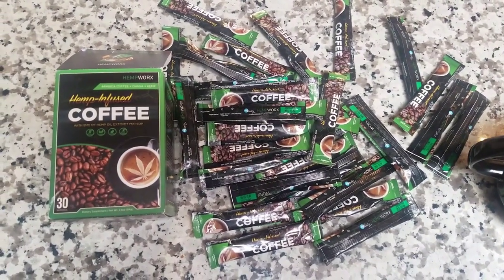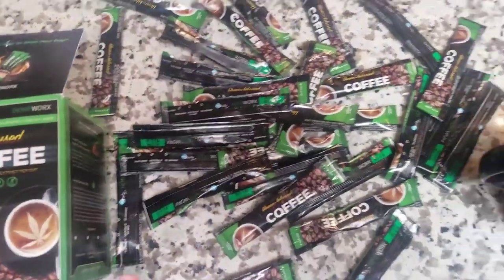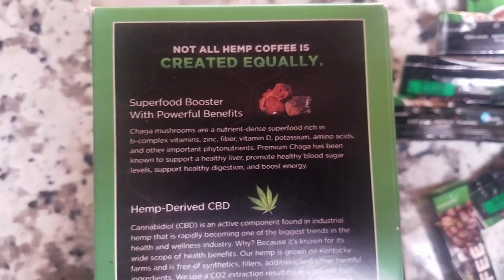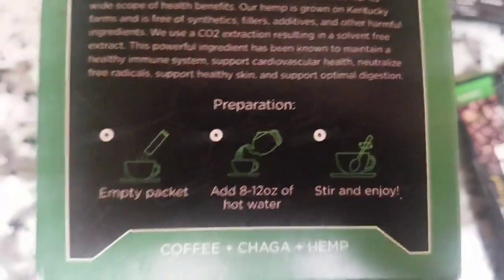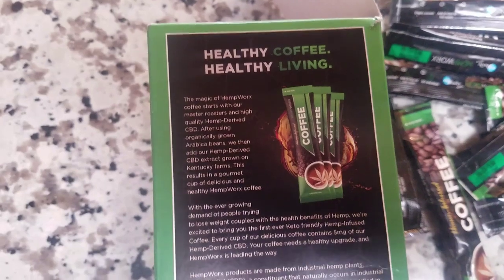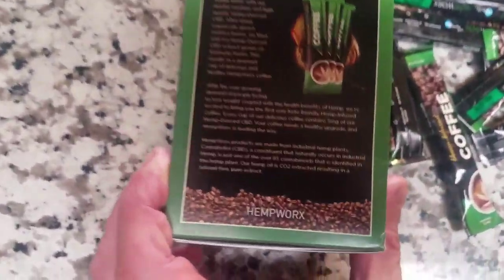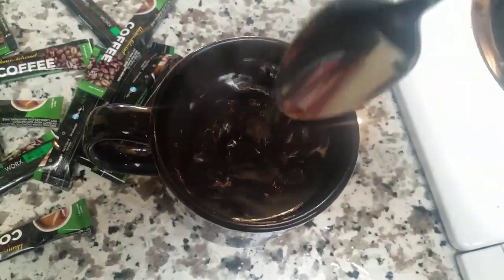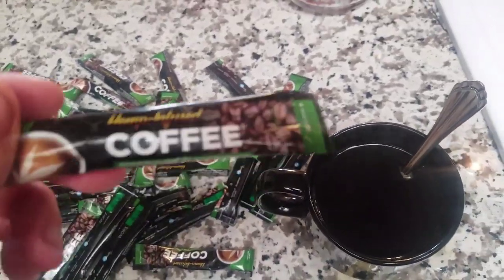Congratulations Making It To This Video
This is a Hempworx Coffee Review by Brian Cain. He shares the Hempworx Coffee Ingredients Label along with the benefits of Healthy Hemp-Infused CBD Coffee.

found in industrial hemp which is rapidly becoming one of the biggest trends in the health and wellness industry. Why? Because it's known for its wide scope of health benefits. Our hemp is grown on KENTUCKY FARMS and is free of Synthetics, fillers, additives, and other harmful ingredients. We use a CO2 extraction method resulting in a solvent-free extract. This powerful ingredient has been known to maintain a healthy immune system, support cardiovascular health, neutralize free radicals, support healthy skin, and support optimal digestion.

[How to make Hempworx Coffee Cup]
[Hempworx CBD Coffee]
[Hempworx Coffee Price] (retails $69 box)
[Hempworx Keto Creamer]
[Hempworx Ingredients Label]

Arabica Coffee + Chaga Mushroom + Hemp (CBD)
𝗪𝗵𝗮𝘁'𝘀 𝗧𝗵𝗲 𝗙𝗮𝘀𝘁 𝗪𝗮𝘆 𝗧𝗼 𝗔𝗰𝗵𝗶𝗲𝘃𝗶𝗻𝗴 𝗧𝗵𝗲 𝗟𝗮𝗽𝘁𝗼𝗽 𝗟𝗶𝗳𝗲𝘀𝘁𝘆𝗹𝗲? 💻🌴
Everyone has their definition of what this is, it doesn't just mean living a tropical beach life. Living in Thailand and being in exotic locations all the time is just my definition of the Laptop Lifestyle I wanted to live. For some, it may be...
to spend every single day at home and be with their family.
Make enough to quit their job and be free to be able to take a few more holidays per year.
move to a new location.
It's different for every person. The easiest way to make it happen though? Is to find someone that has achieved it and learn from them.
Took me 4 months once I found a mentor. It's not the company, system, or training. It's being able to work with someone daily who is there to help guide and support you in achieving the results you're looking for.

Here are the links to your free resources:-